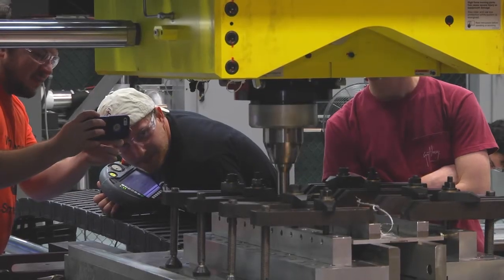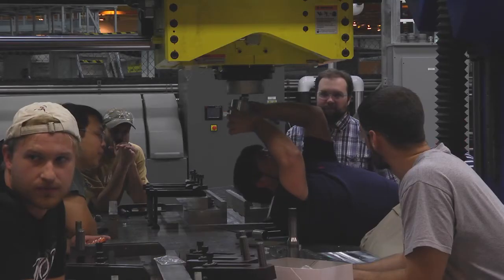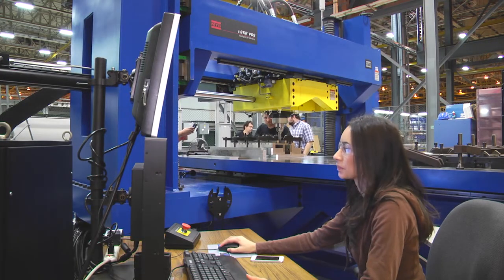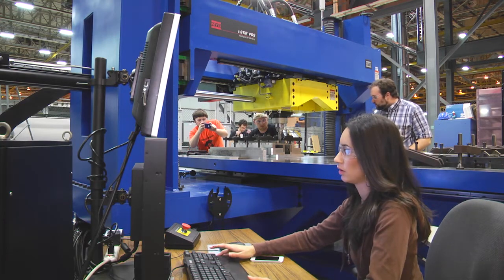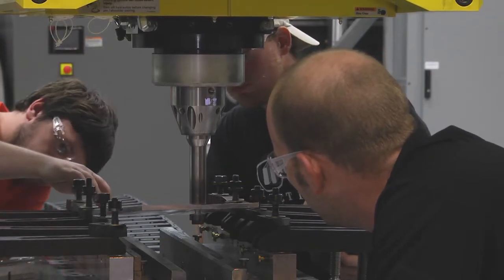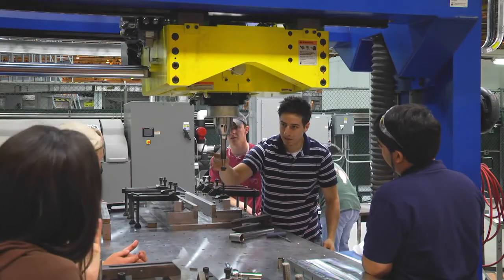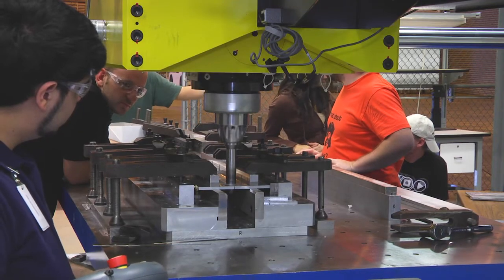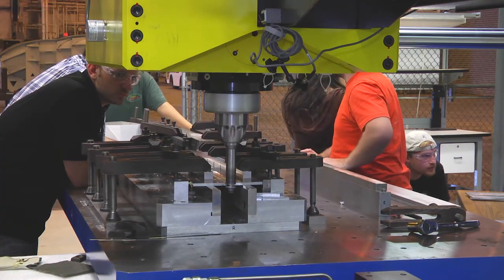UNO Students Learn Space Age Technology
Students receive hands-on experience with friction-stir welding using leading industrial technologies at the National Center for Advanced Manufacturing (NCAM). Located at the Michoud Assembly Facility, this is the same equipment and processes used in the NASA Space Program. The course (EN 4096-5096) is the result of a partnership between NASA, NCAM, and the University of New Orleans and is open to students at several universities in the region.